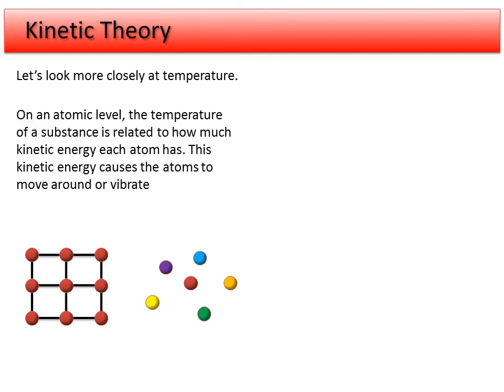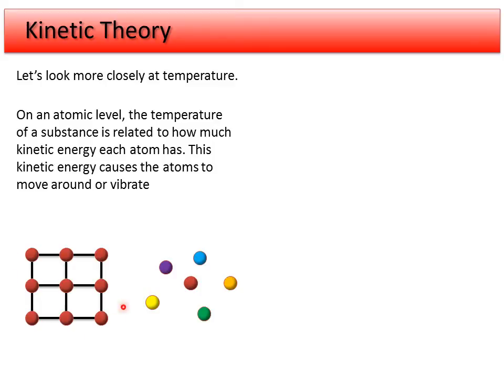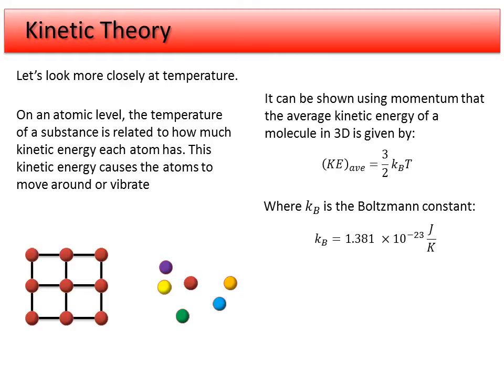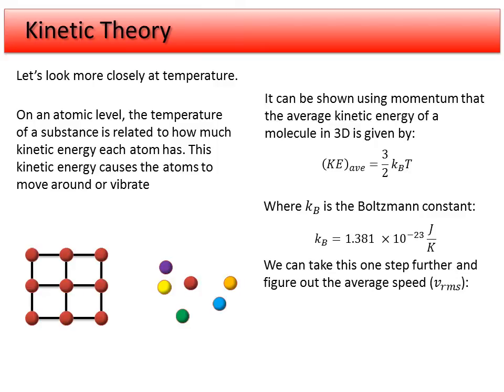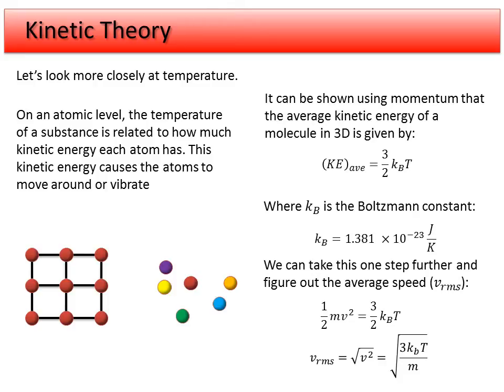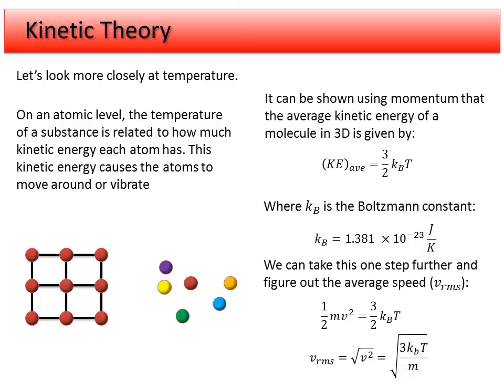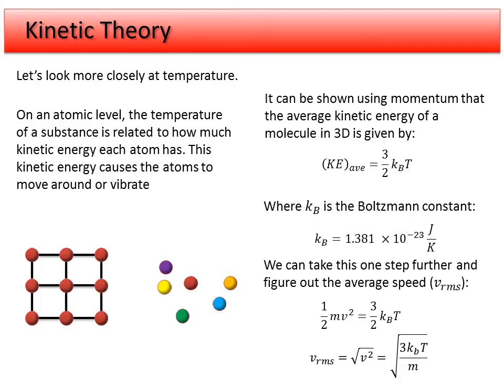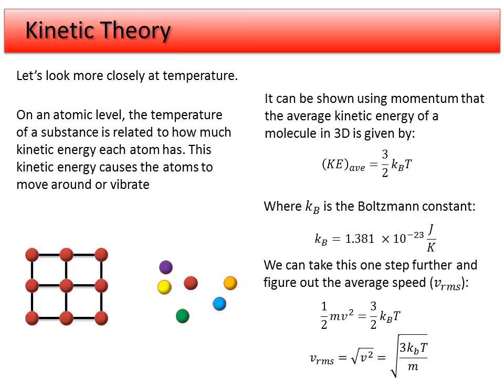7. Thermodynamics - Kinetic Theory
Discuss the concept of heat and temperature at a microscopic level and how it relates to the average kinetic energy of the molecules. Instructor: Nathan Erickson